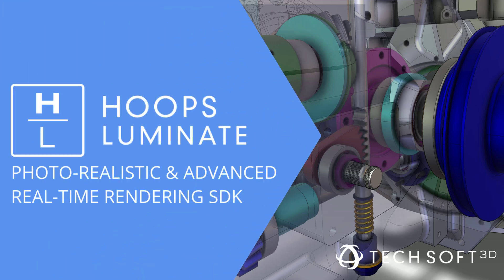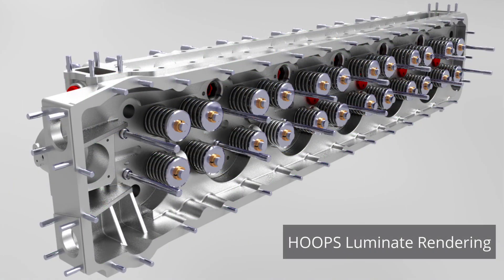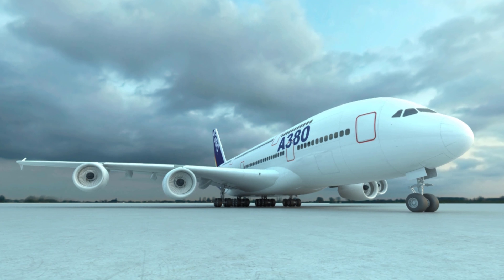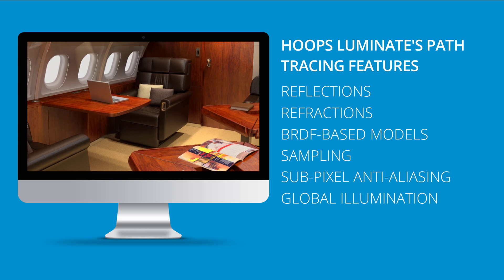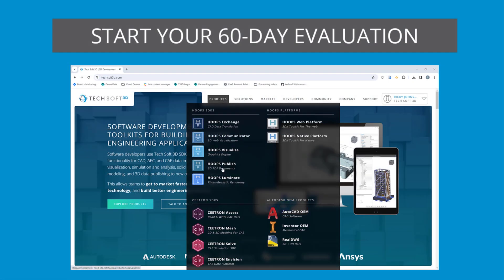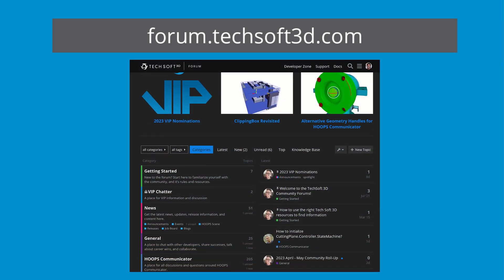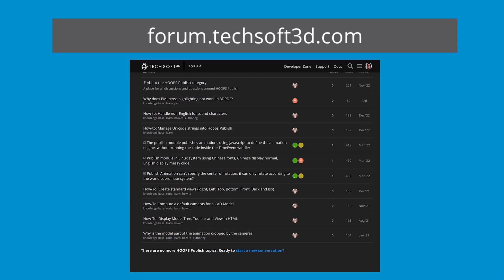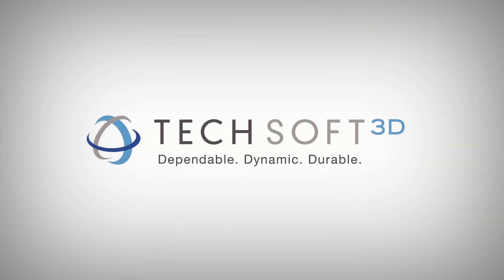HOOPS Luminate Product Overview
Learn more about HOOPS Luminate, our photorealistic and advanced real time rendering SDK